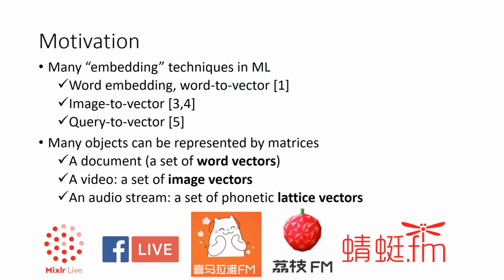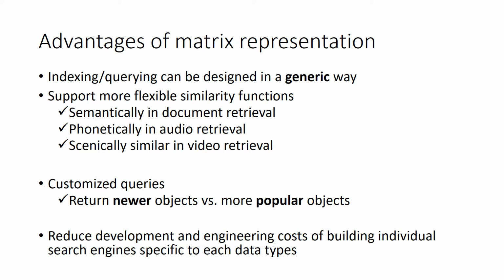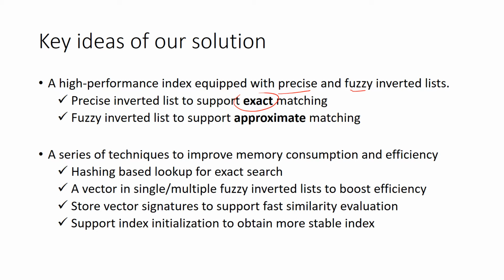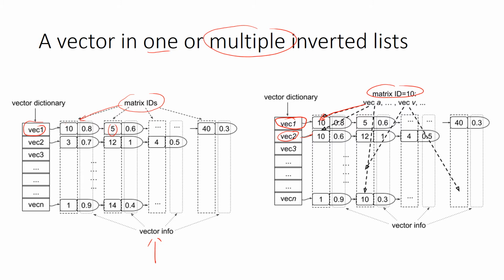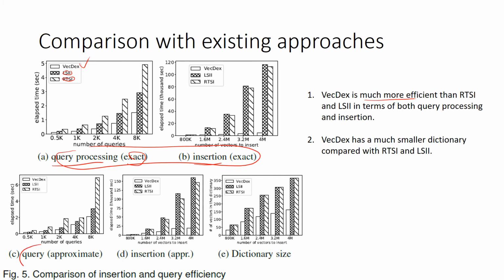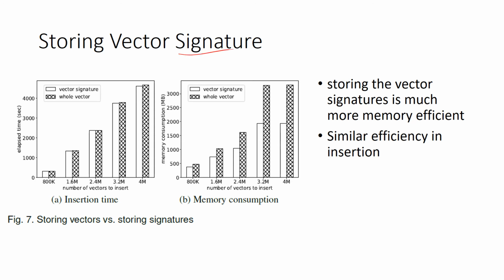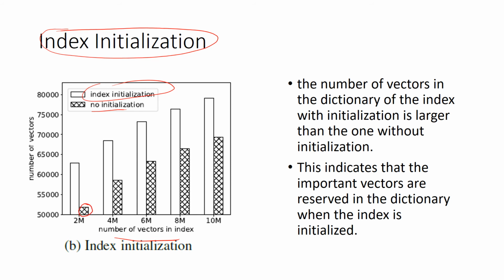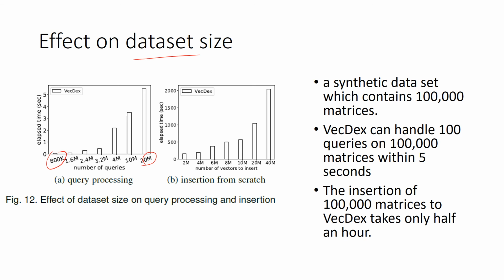A High-Performance Index for Real-Time Matrix Retrieval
Title: Zeyi Wen, Mingyu Liang, Bingsheng He, Zexin Xia. “A High-Performance Index for Real-Time Matrix Retrieval”.  IEEE Transactions on Knowledge and Data Engineering, 2020.
Speaker: Zeyi Wen